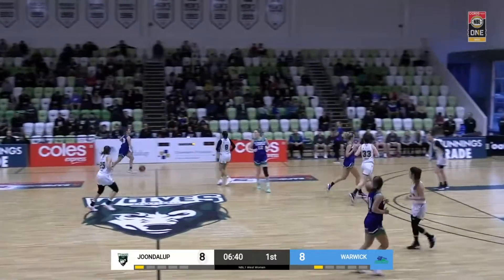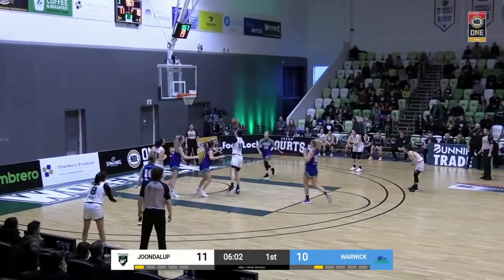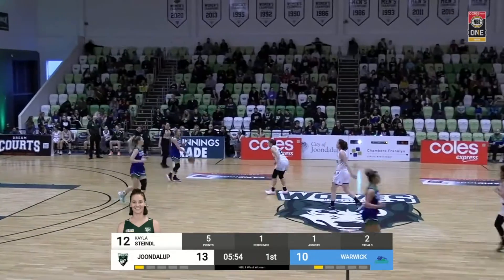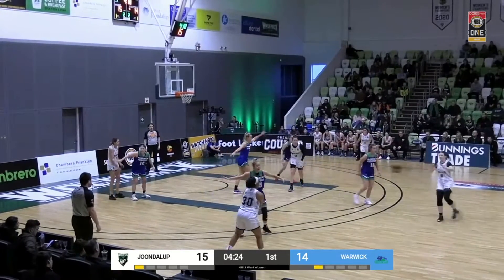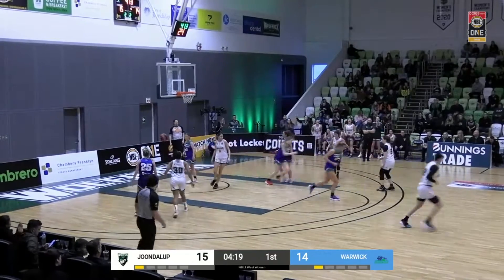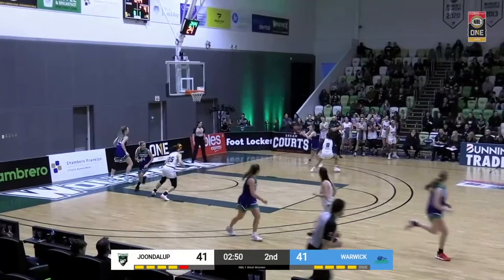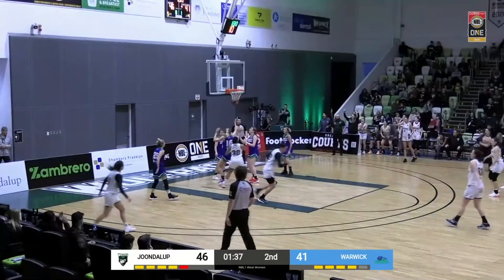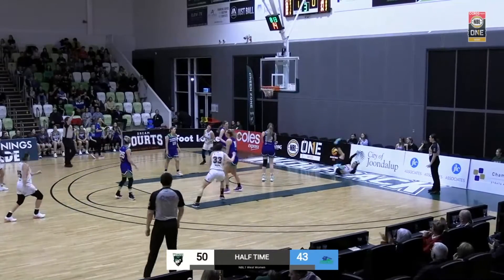Kayla Steindl (30 points) Highlights vs. Warwick Senators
Kayla Steindl (30 points) Highlights vs. Warwick Senators, 07/17/2021